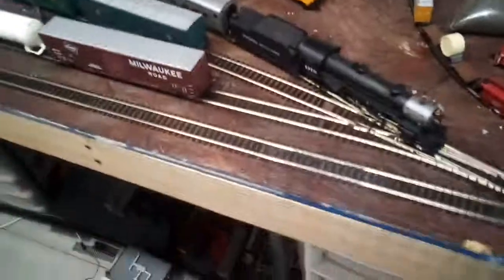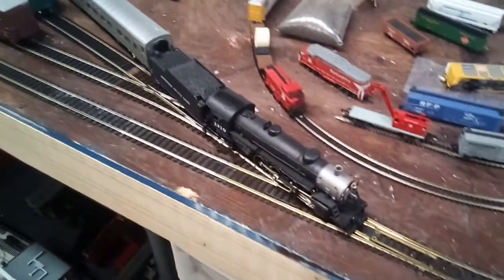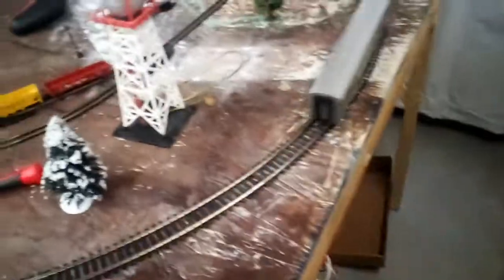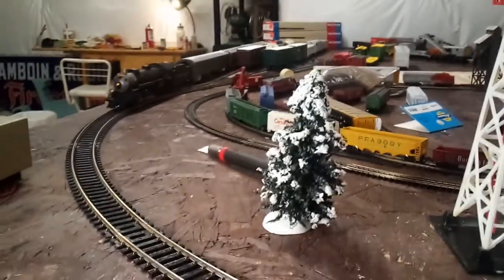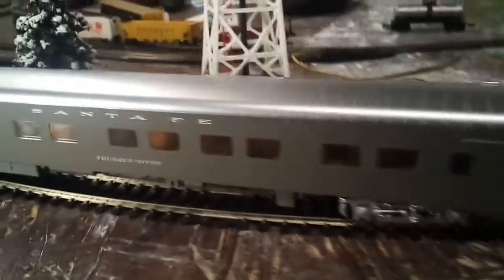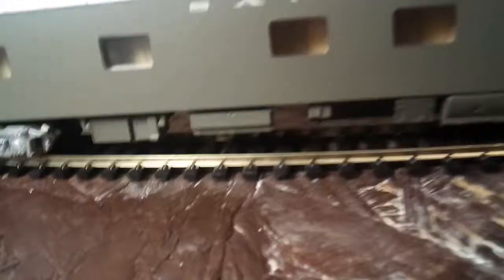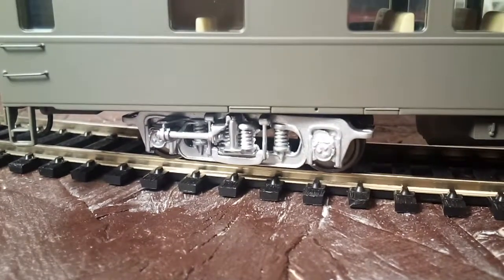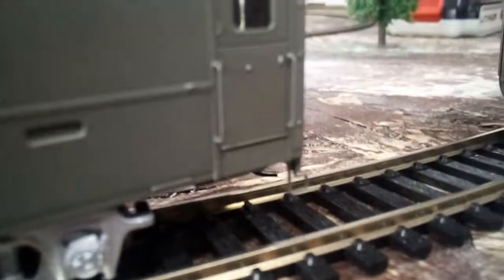Walthers Santa Fe Pullman coaches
Some new ho scale walthers coaches I got. Run well around 22" curves and look great.